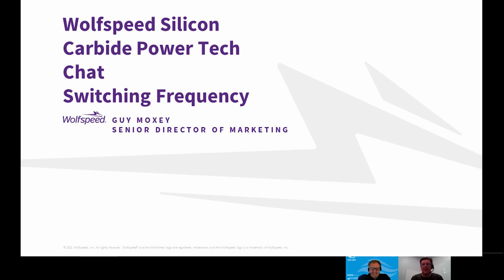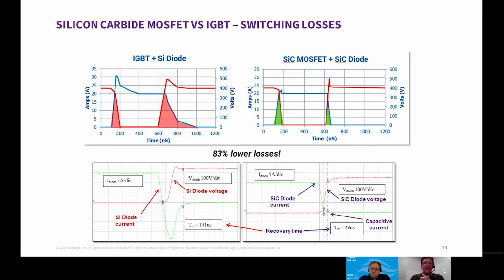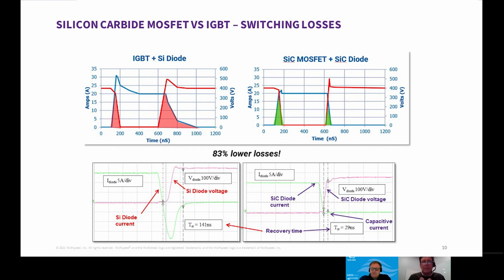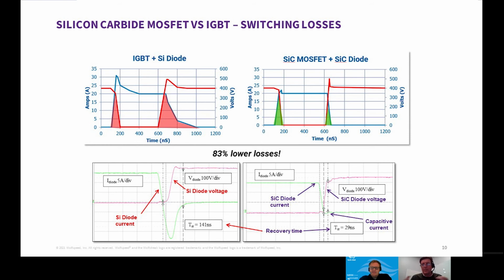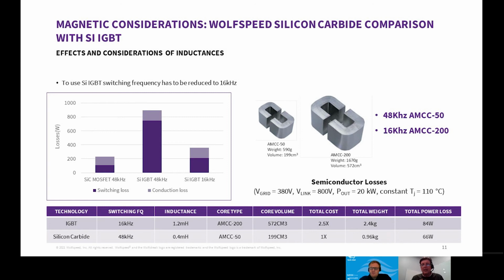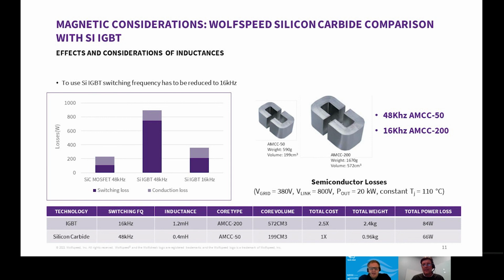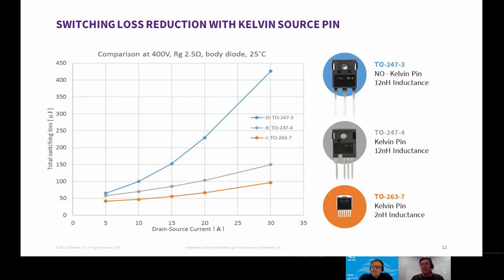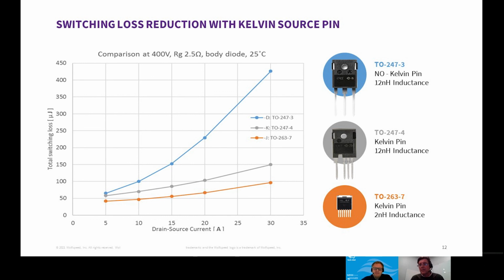Tech Chat Wolfspeed Switching Frequency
In this Tech Chat, we discuss how can power designers determine the optimal or maximum switching frequency for a given device and what can be done with a SiC device design to reduce switching losses even further.